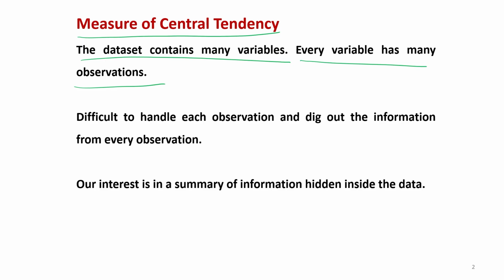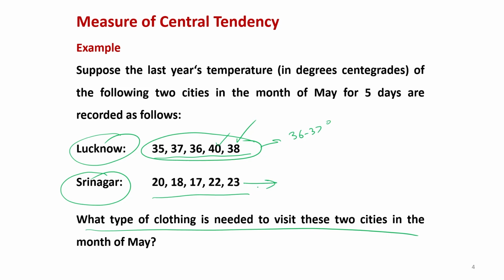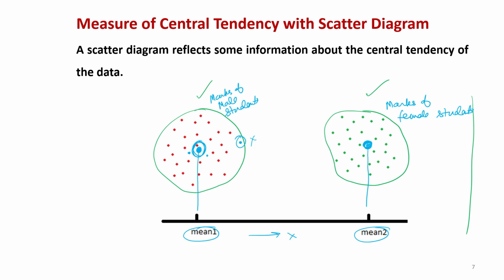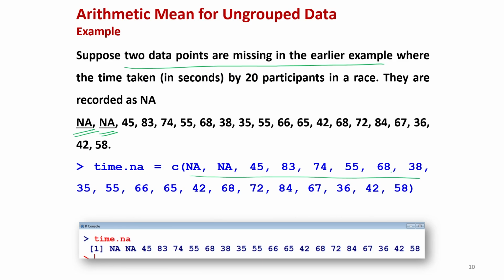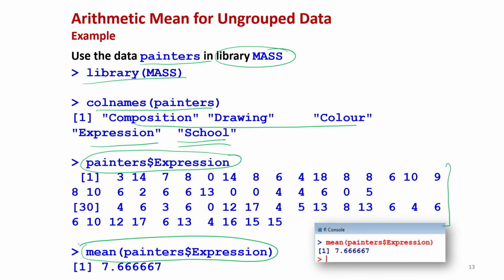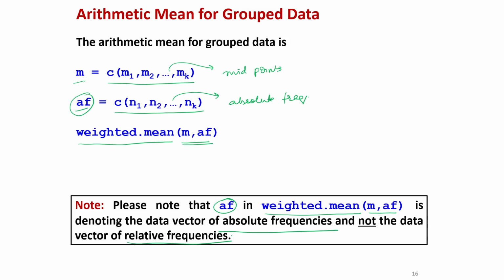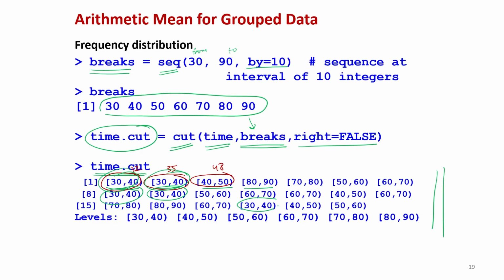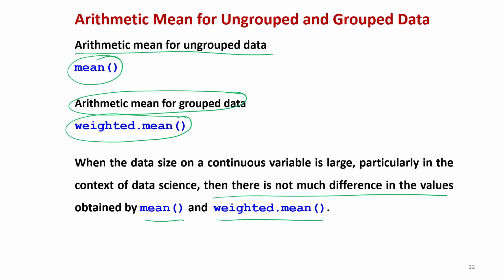Lecture 23 : Central Tendency of Data- Arithmetic Mean